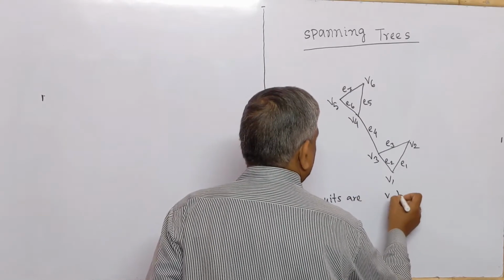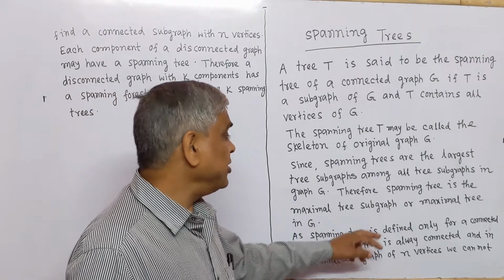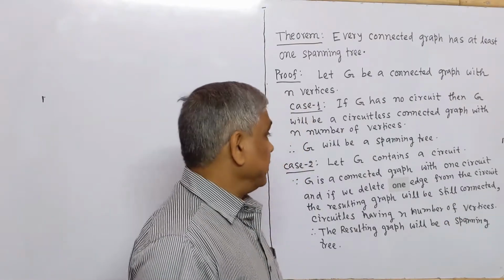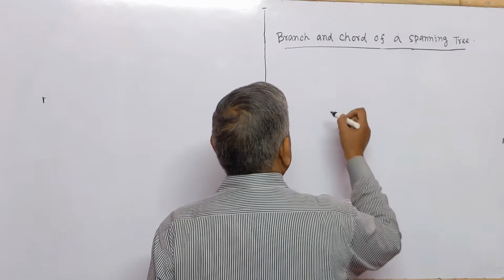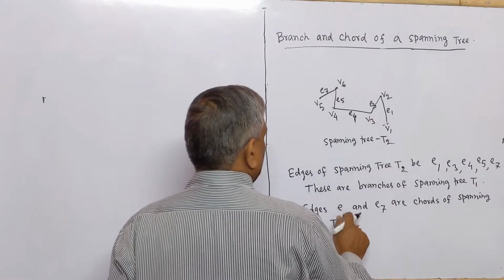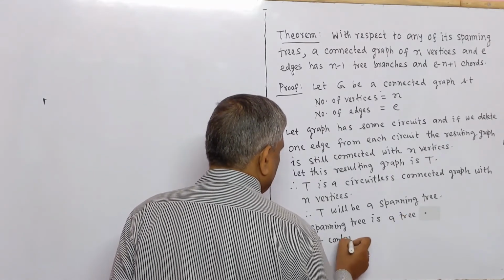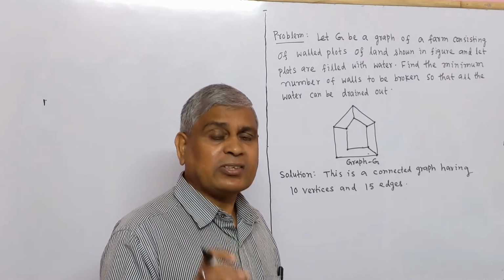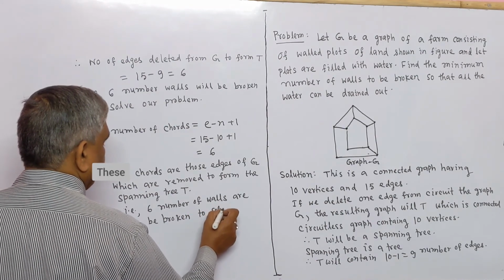Graph Theory, Lec.- 25(Spanning Trees), by Dr.D.N.Garain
This lecture contains the concept of spanning-tree along with branch and chord of spanning-tree. Some theorems and problems related to spanning-tree have been given.